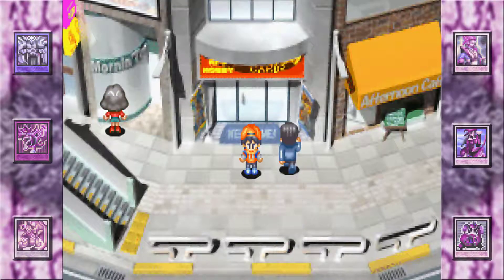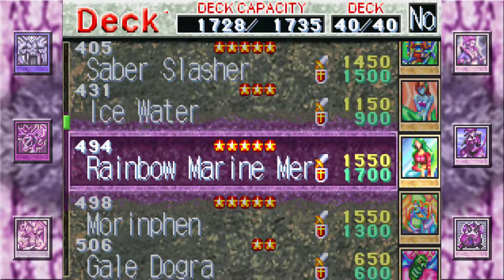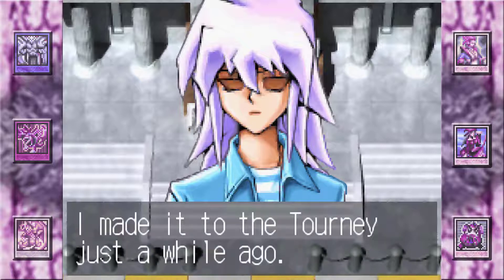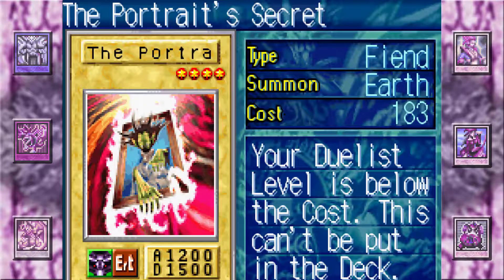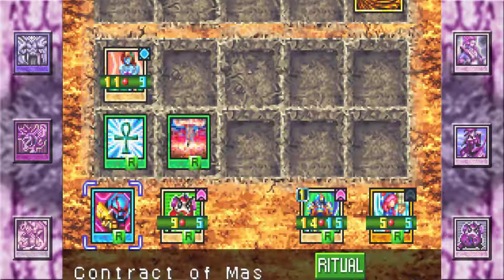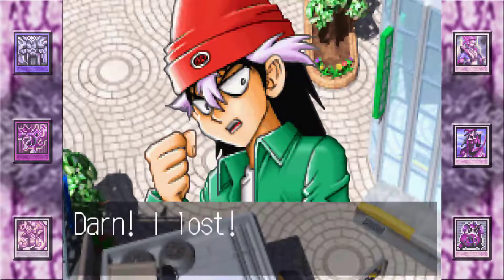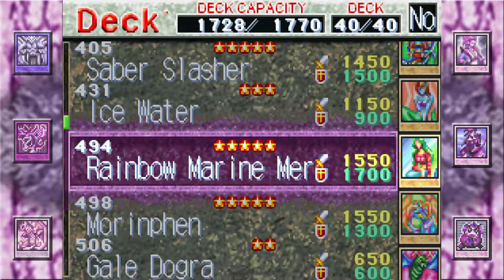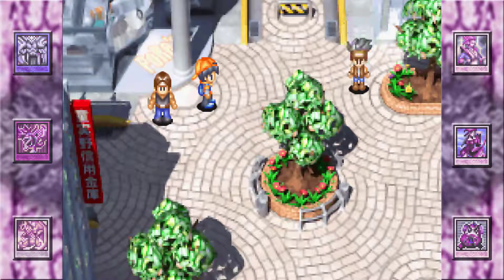Yu-Gi-Oh! The Sacred Cards! | Vs Rex Raptor! (& Bakura...)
After finishing up Eternal Due-I MEAN Stairway To The Destined Duel, I realized I still really like Yu-Gi-Oh, so heres something similar…but very different…

I stream now too!

Gimme a like!
Hear something you hate?